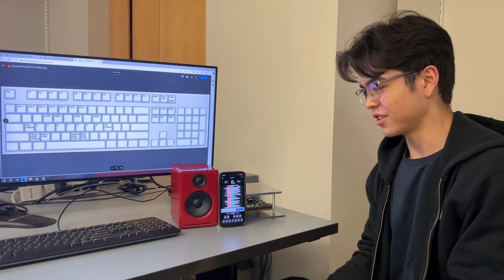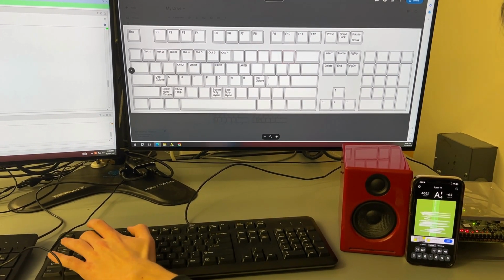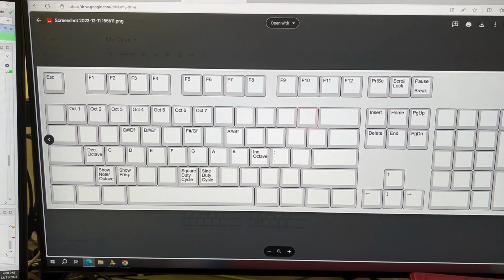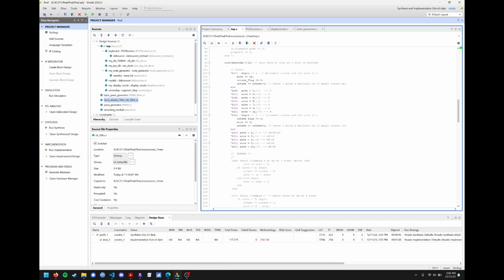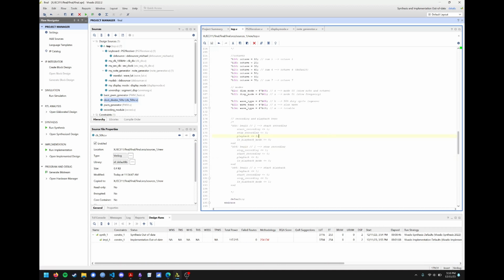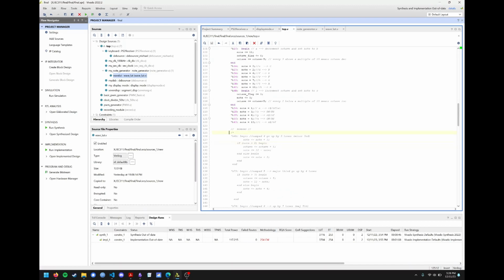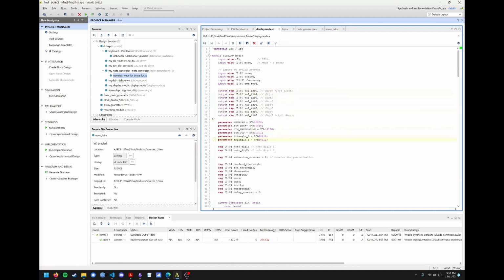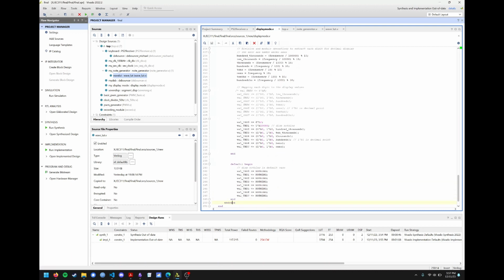EC311 Group 4 Final Project Video Demo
Group 4 - Logic Philharmonic
Keyboard Synthesizer Project